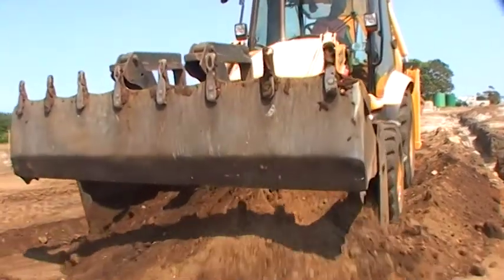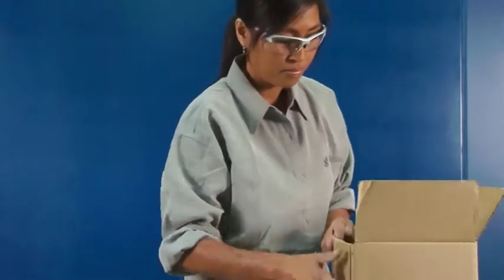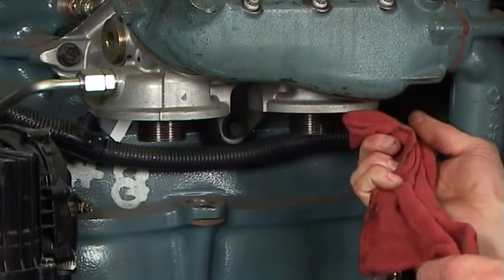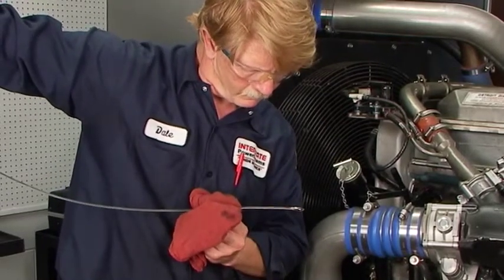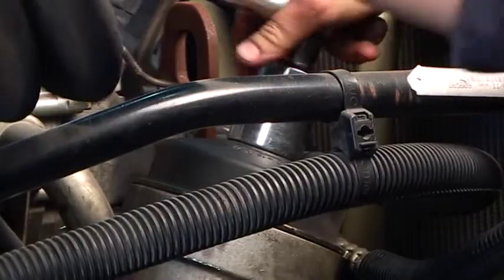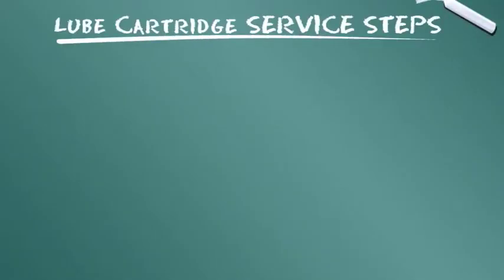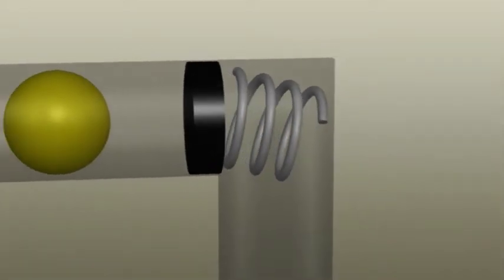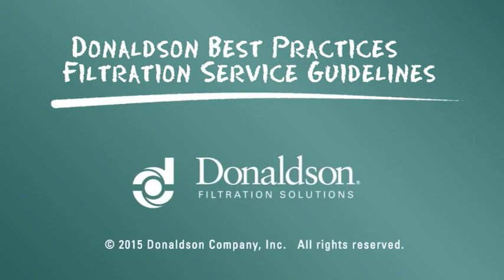Manutenção do filtro do óleo lubrificante Donaldson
Módulo L1-B. Donaldson fornece as melhores práticas e as etapas recomendadas para a manutenção do filtro do óleo lubrificante. Ao seguir essas orientações simples, descubra como maximizar a proteção do motor e reduzir custos de operação a longo prazo.